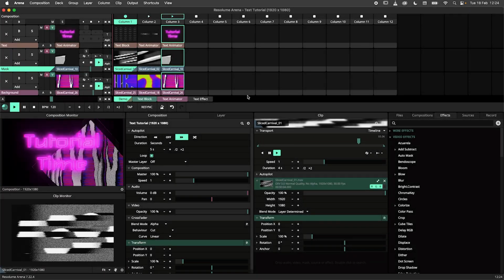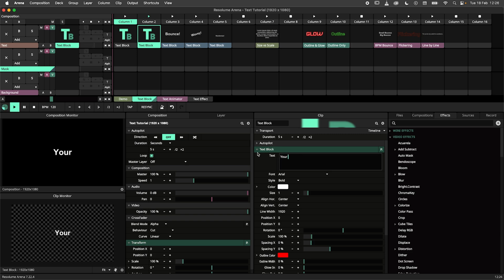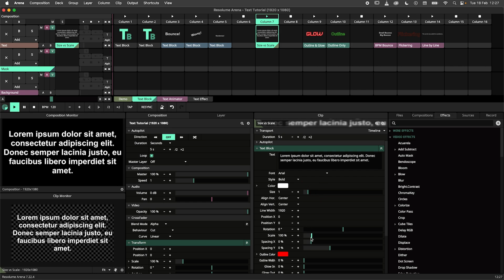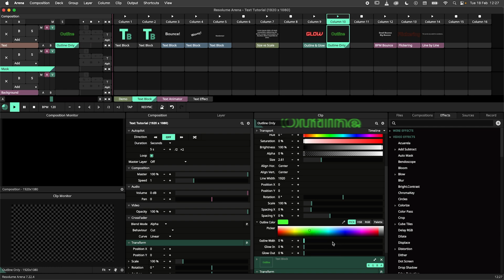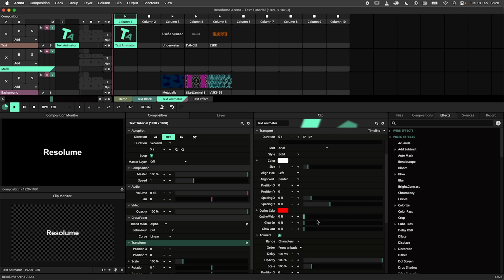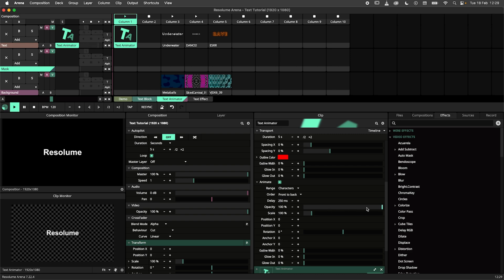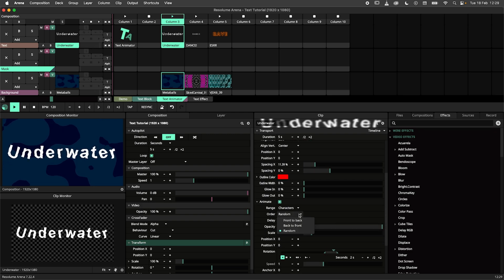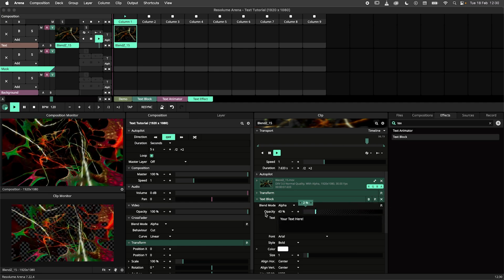Resolume Arena Tutorial - Text Block & Text Animator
In this tutorial we'll teach you how to work with the Text Block and Text Animator sources and effects. After this you will be able to make your own count-downs, animated titles and text effects.